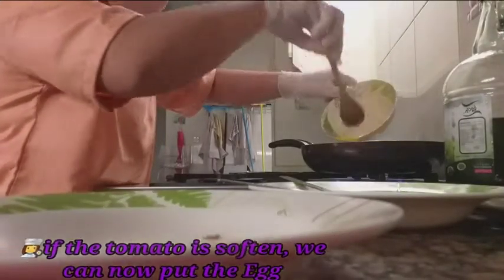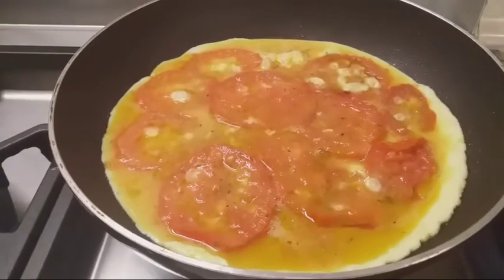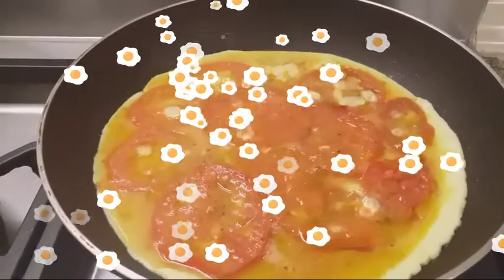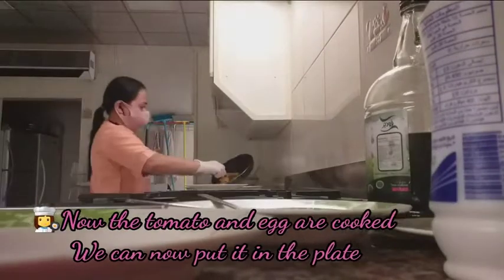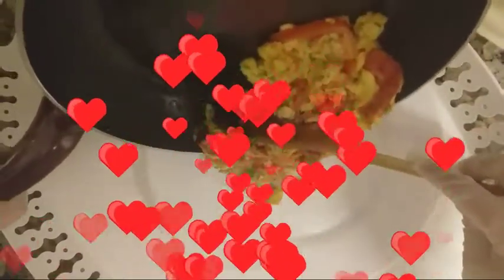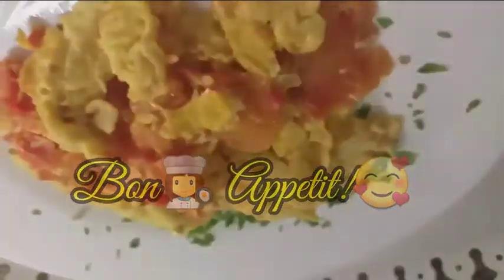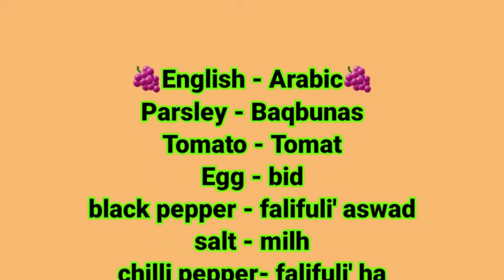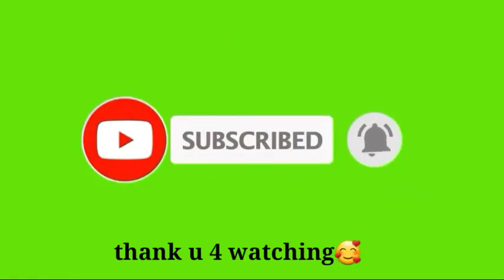SPICY EGG W/ TOMATO